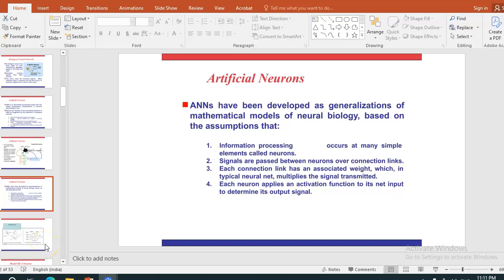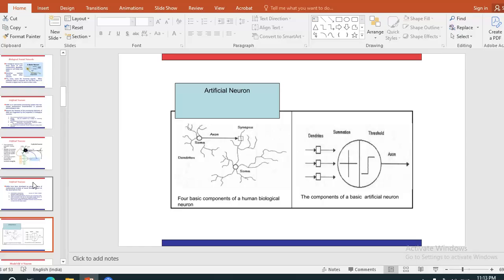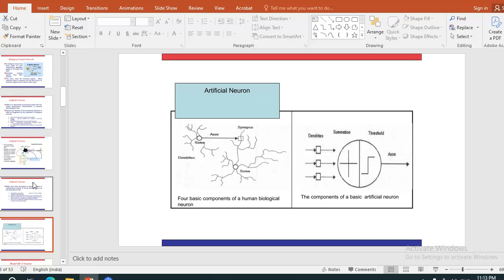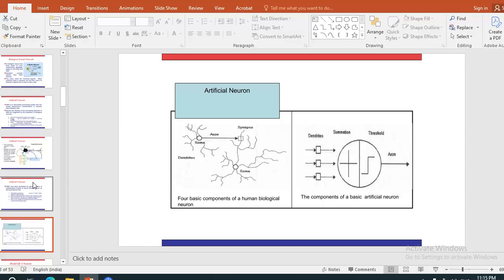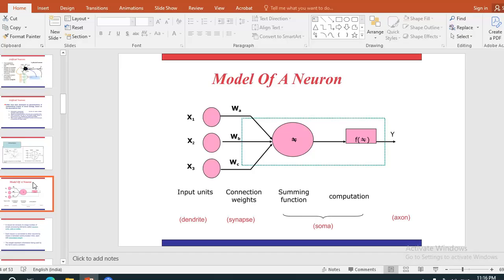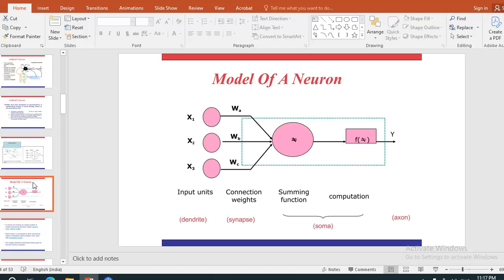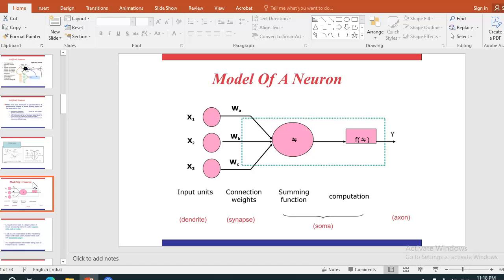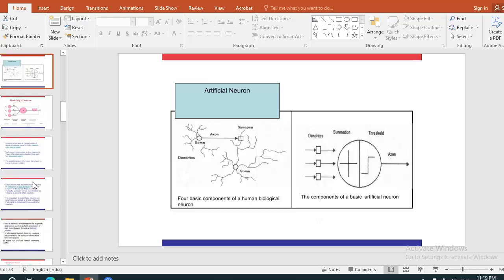Simple Neuron Model